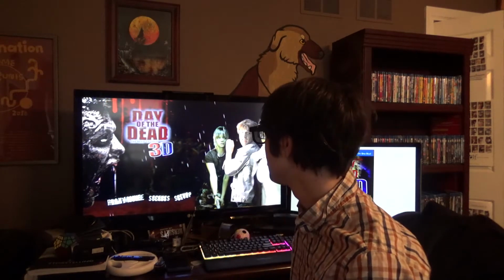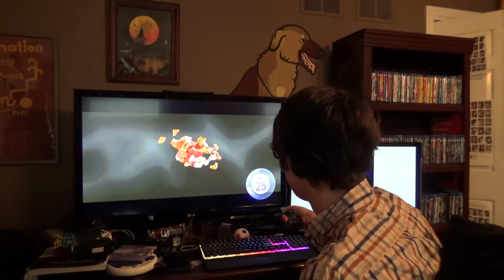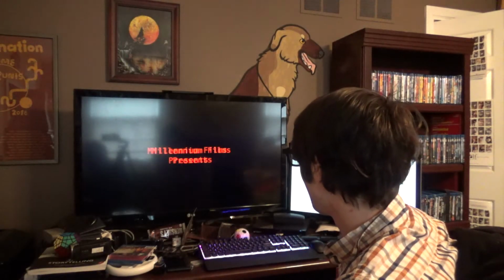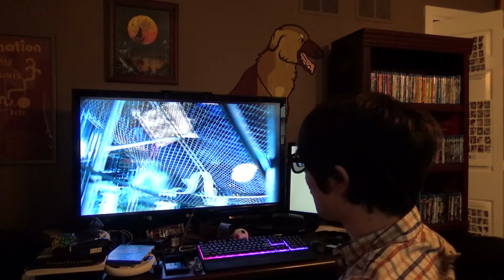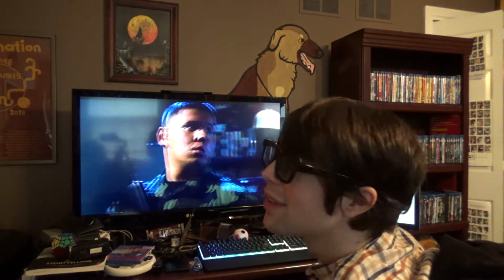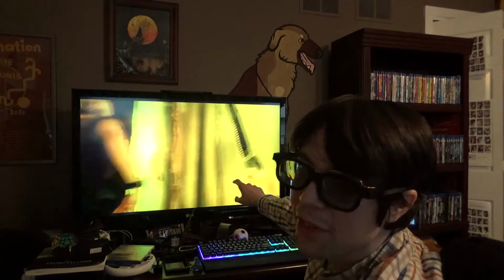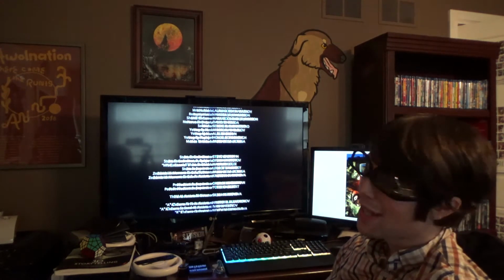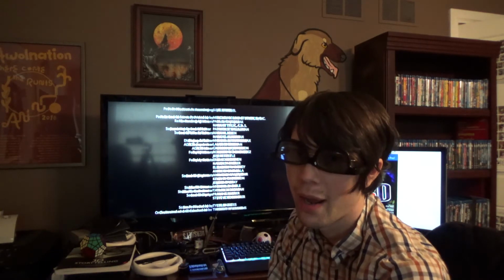3D Reviews: Day of the Dead 3D - The WORST "3D" Movie Ever?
The zombie's flesh isn't the only thing that's rotten.